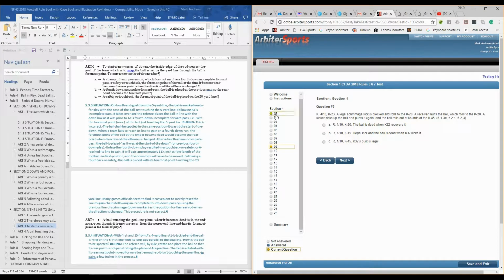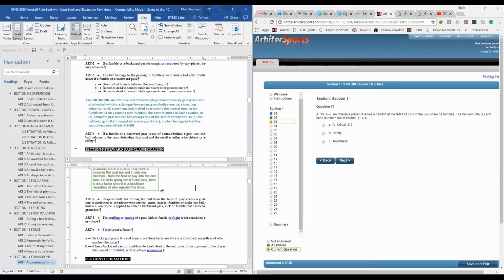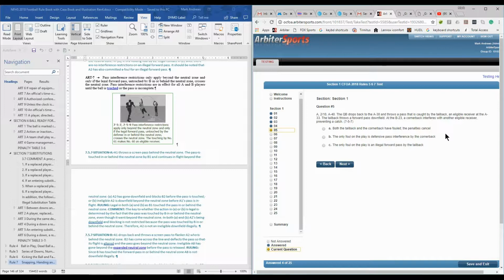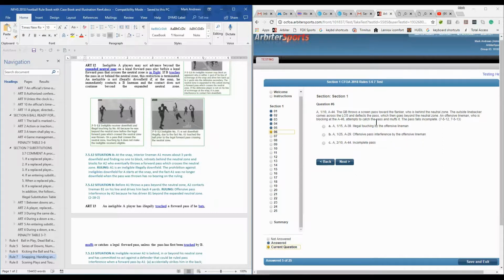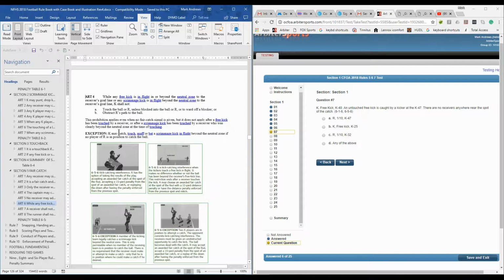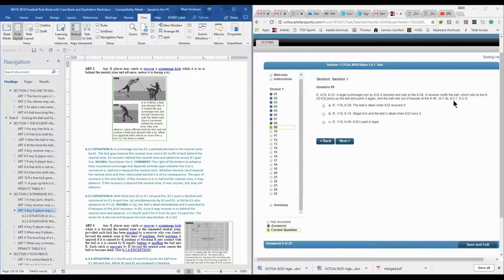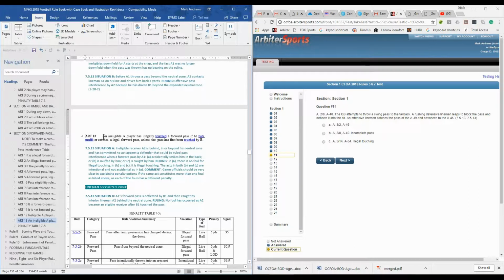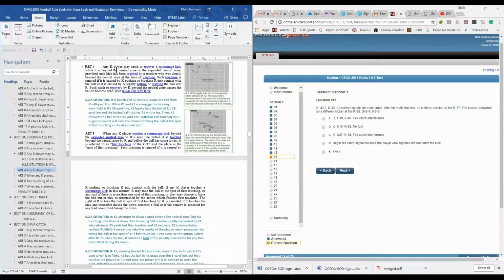Rules Test 5 6 7 Part 1